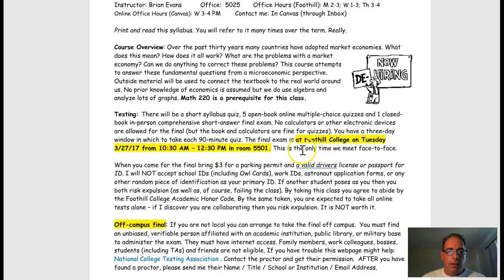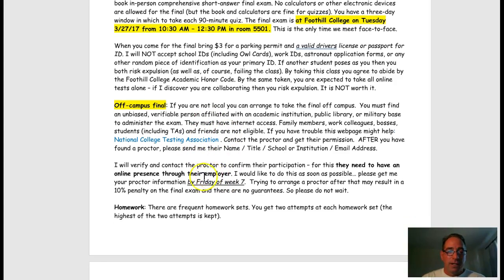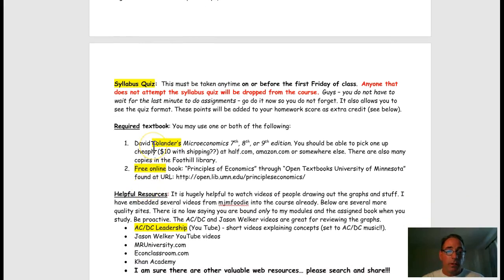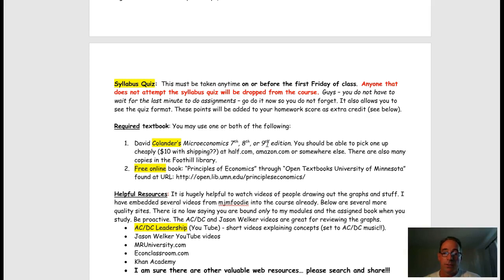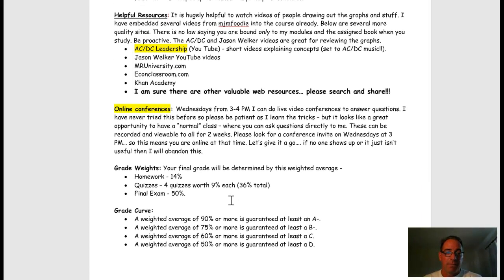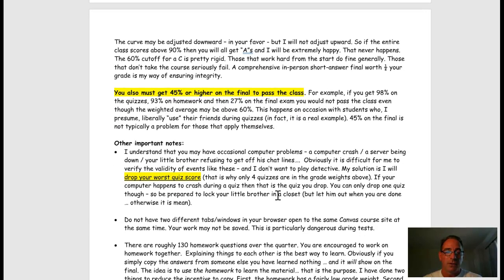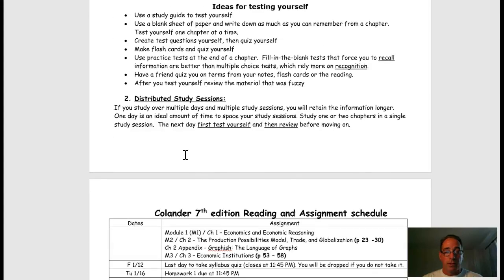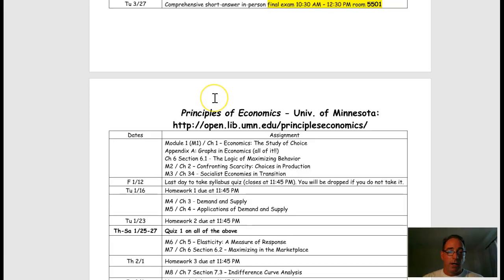W 18 Online Micro